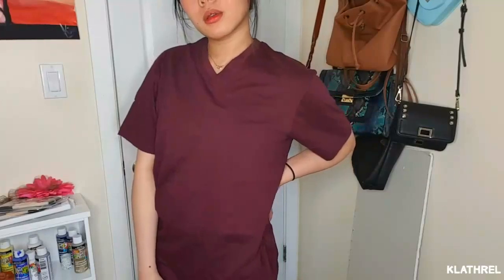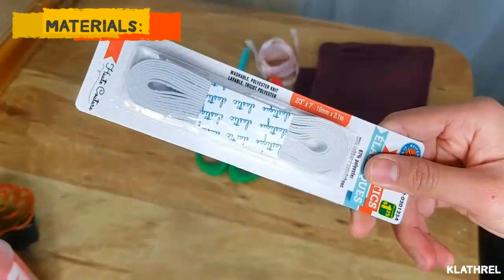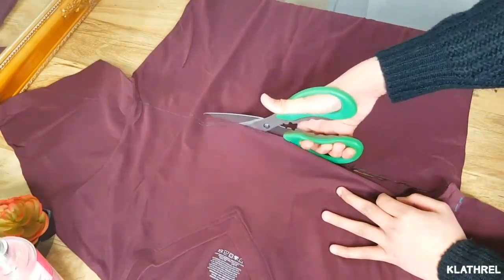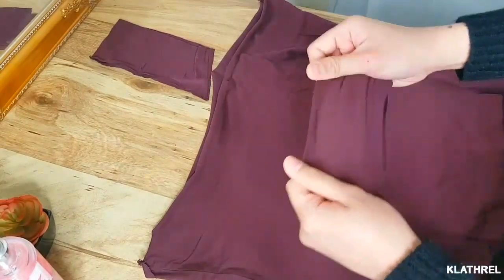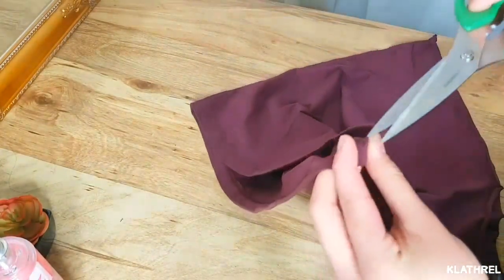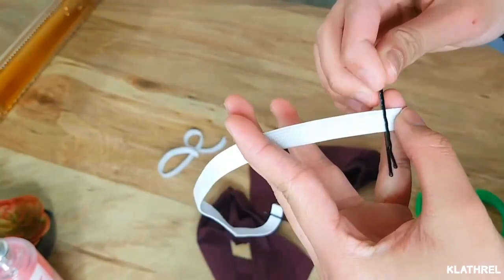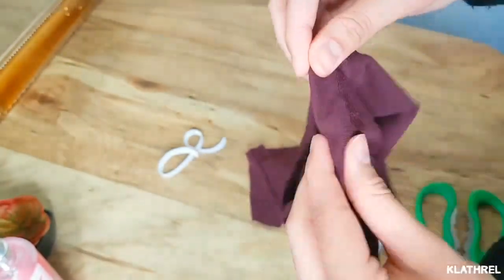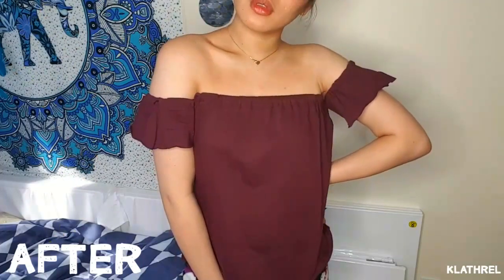diy OFF SHOULDER TOP | klathrel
Follow nyo ko sa insta, di ako chaka don promise😂

Loveyuh💌